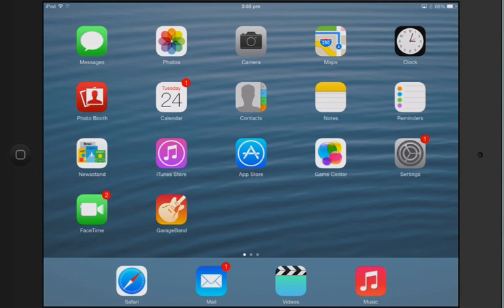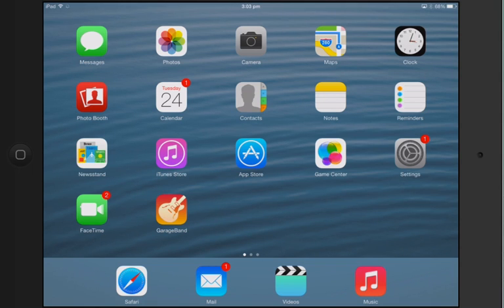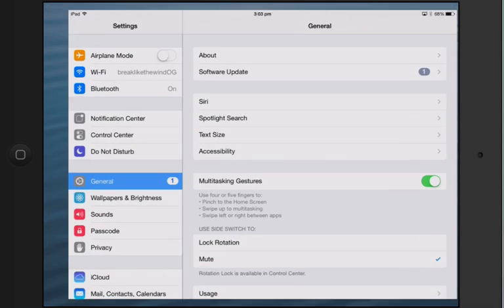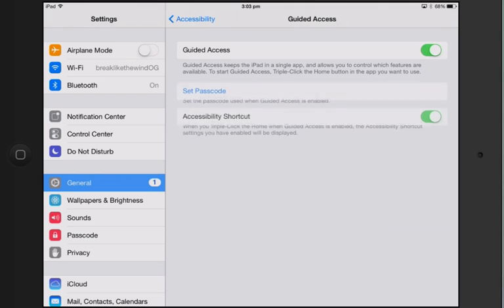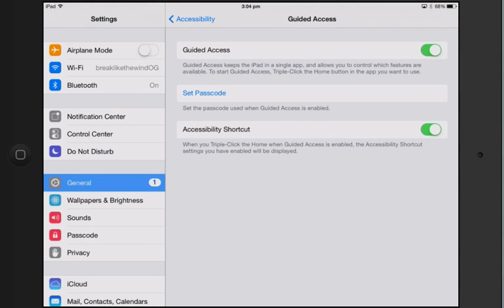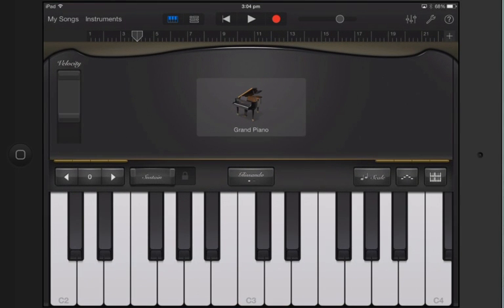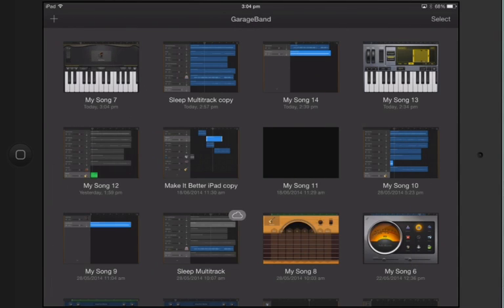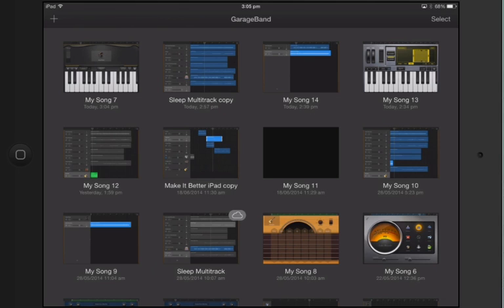How to lock an iPad into one App only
Learn how to easily lock your iPad into one App only. A great tool for teachers to stop students going off task while using iPad in the classroom. A very nifty built in feature that you may not know about.